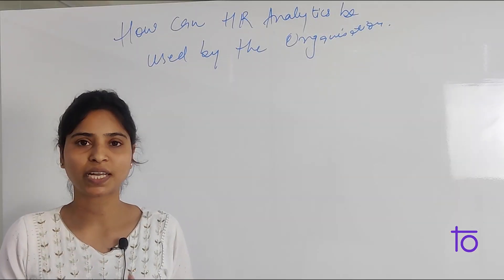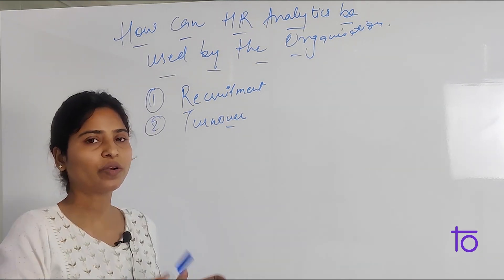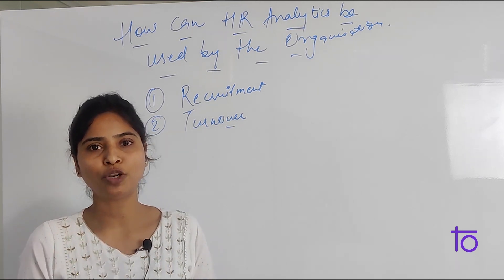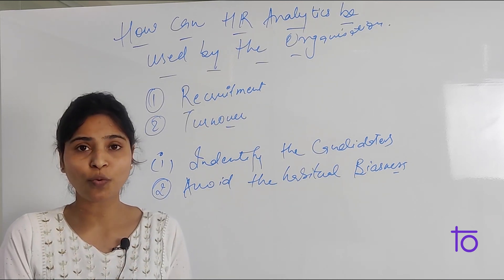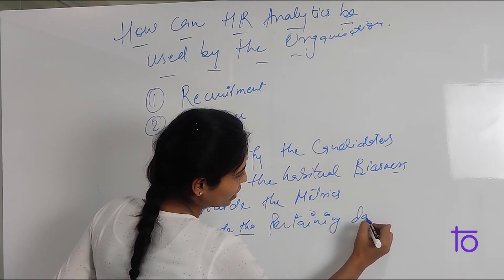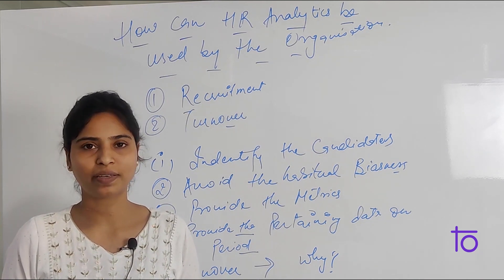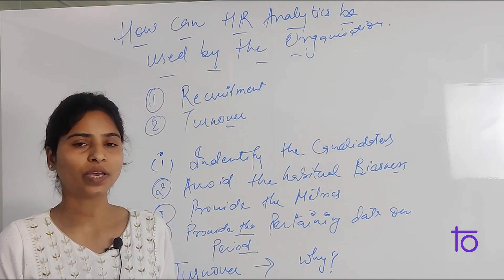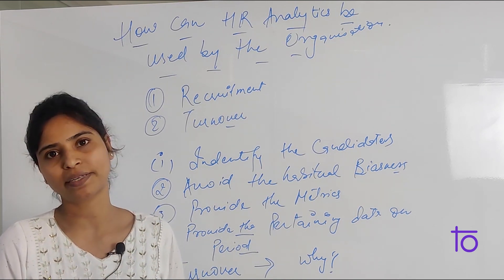2. Uses of HR Analytics | DevTown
Hello viewers,

In this video, we will learn and understand "Introduction to HR Analytics"

So if you are a fresher, intermediate, or someone who is looking to learn HR Analytics this is the perfect place for you.

Happy Learning,
Team  @DevTownIndia​